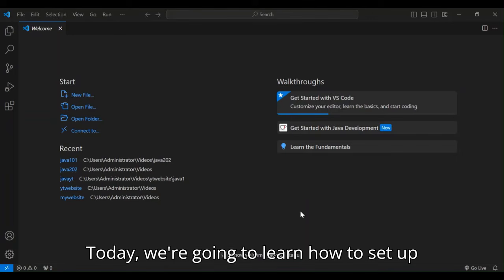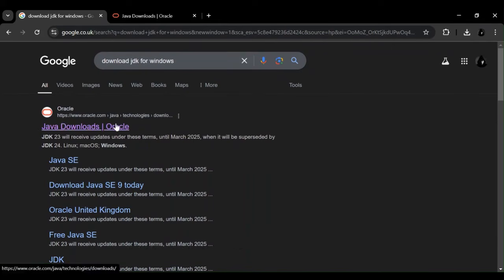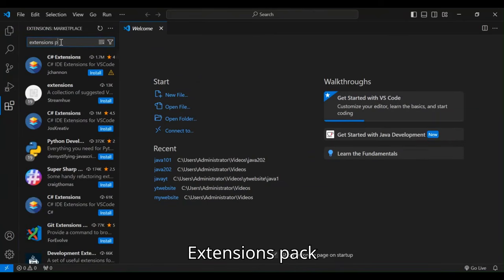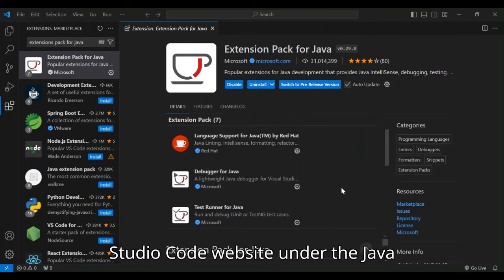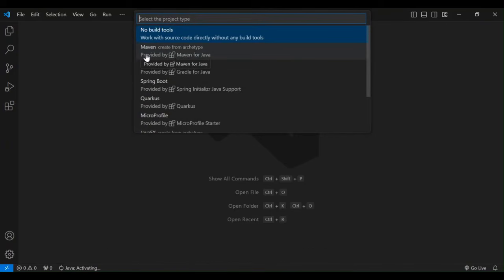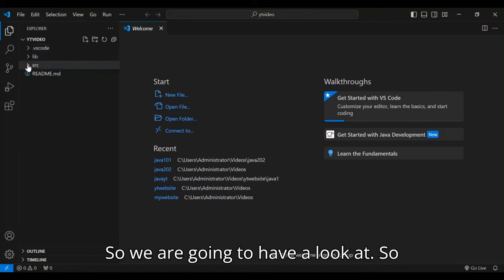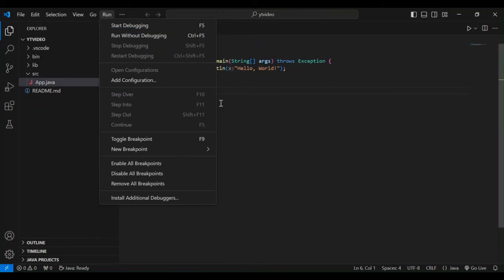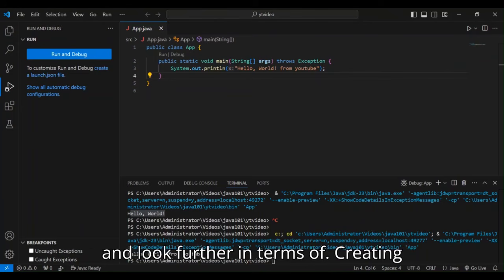How to Create a Java Project in VS Code | Java Development Setup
Learn how to create a Java project in Visual Studio Code from scratch in this step-by-step beginner tutorial.
In this video, we'll set up the Java development environment in Visual Studio Code, install the required Java extensions, create our first Java project, and write and run a Java application.
Whether you're completely new to Java or just want to start developing Java applications with VS Code, this tutorial will walk you through the entire process.
How to set up Java in VS Code
How to install the Java Extension Pack
How to create a new Java project
How to create Java classes
How to write your first Java program
How to run a Java application
How to use the VS Code terminal
How to debug a Java application
How to organize a Java project
💻 Tools Used
Visual Studio Code
Java JDK
Java Extension Pack
Java
This tutorial is suitable for Java beginners, students, programmers, and developers who want to learn Java development using Visual Studio Code.